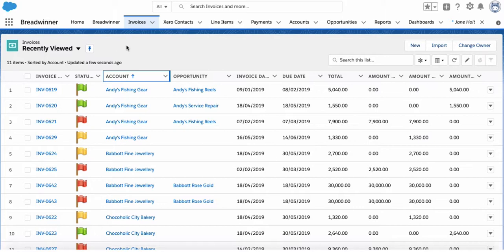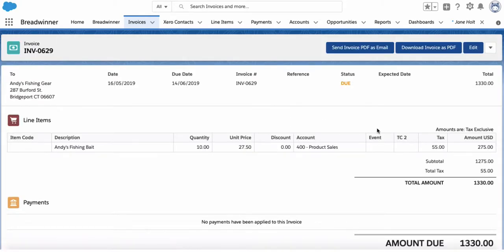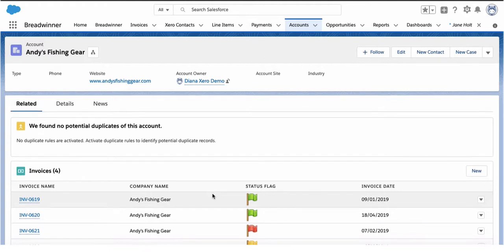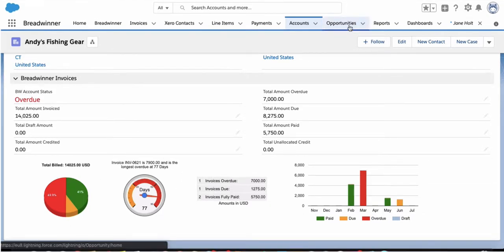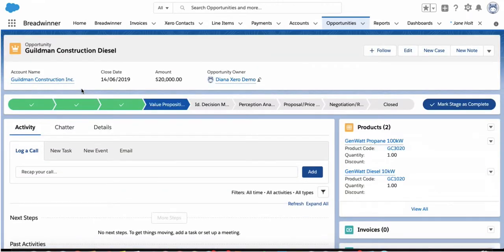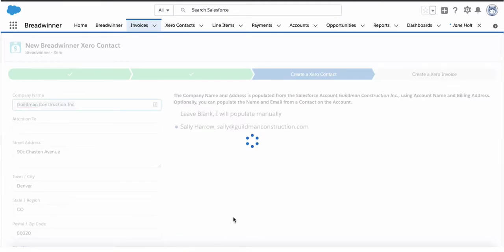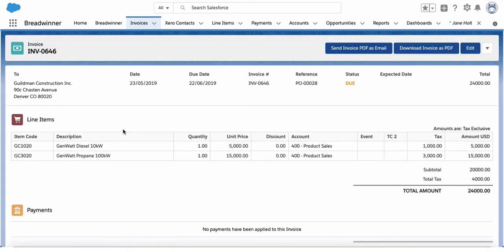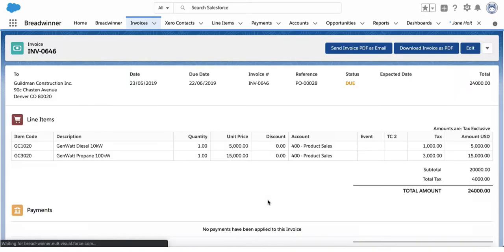The Xero and Salesforce Integration Solution by Breadwinner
Breadwinner for Xero is the leading Salesforce and Xero integration solution and is trusted by Salesforce professionals. This brief demo showcases some of the features of Breadwinner's easy to install and configure out-of-the-box software.